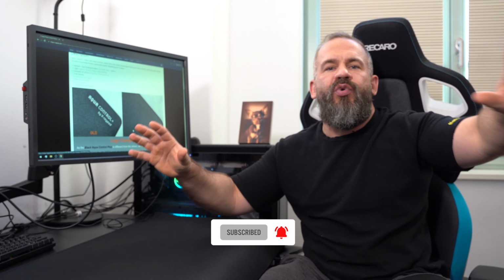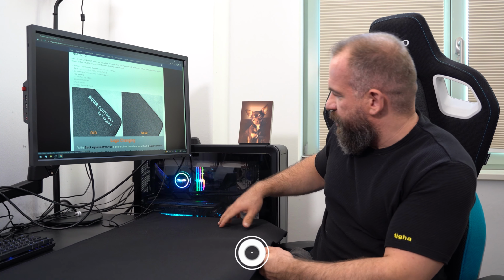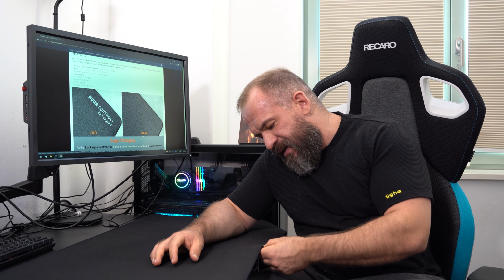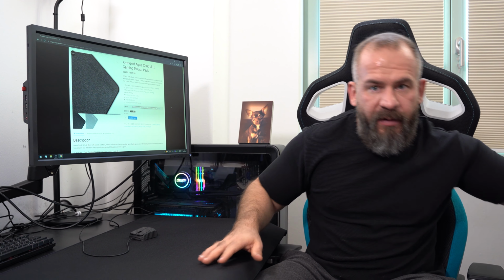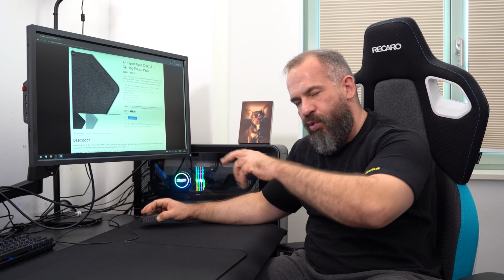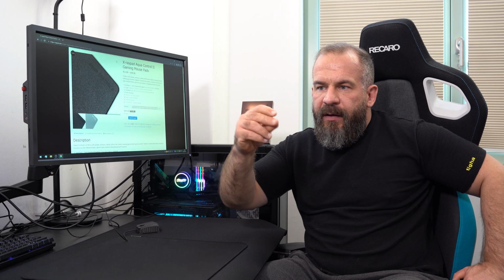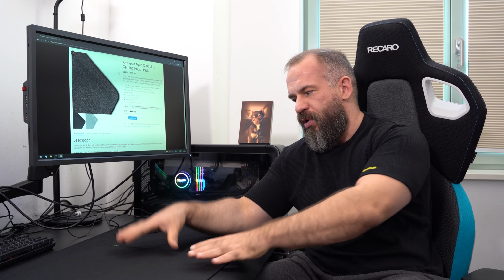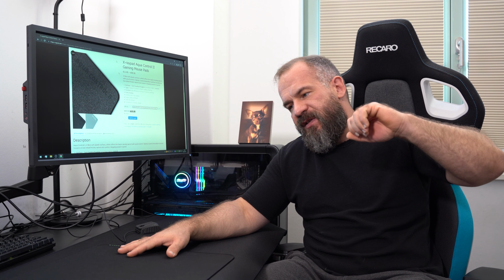AQUA CONTROL ll: The NEW Aqua Control+ !!! (comparison to Razer Strider)